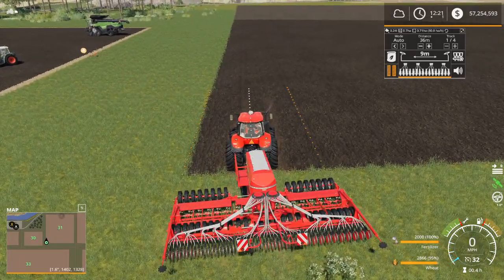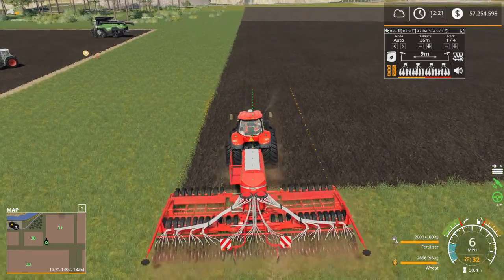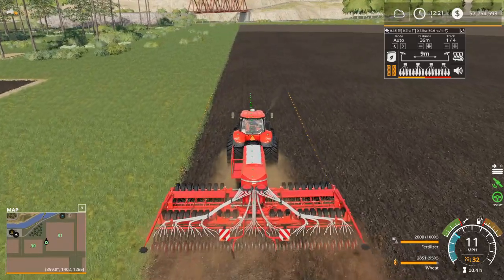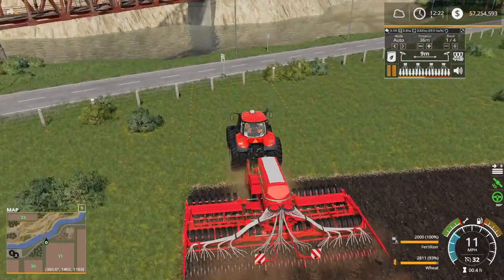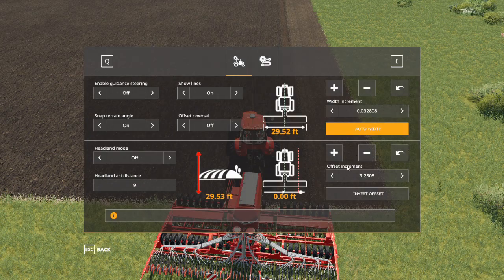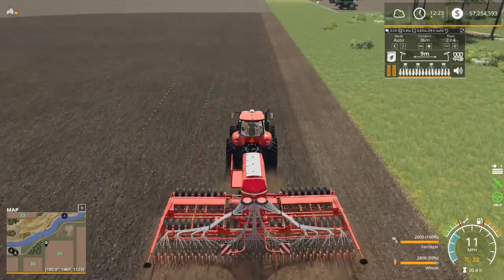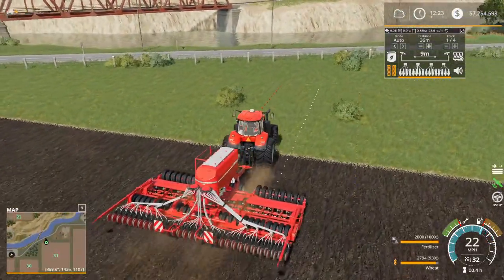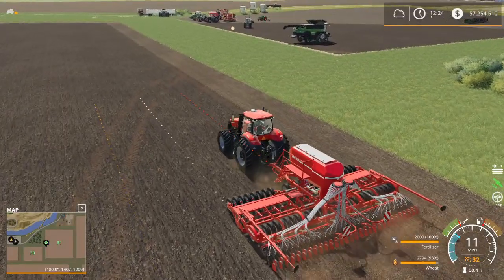Farming Simulator 19 PROSEED Mod Tutorial Follow Up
A very quick follow up video where I discuss the "half lane" feature of ProSeed, and the problems that I had with using it the way that Wopster describes in his instructions.